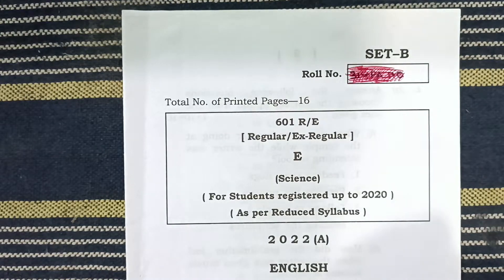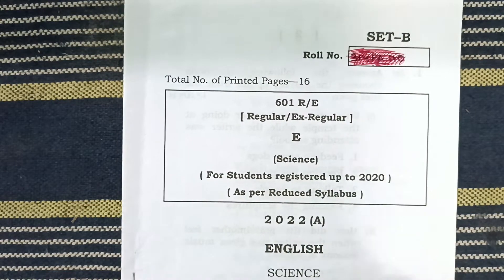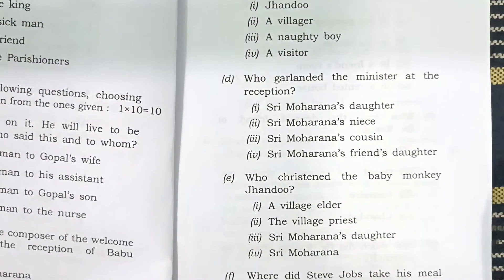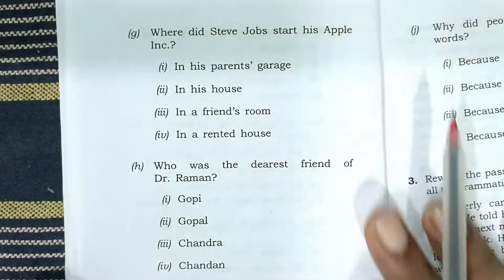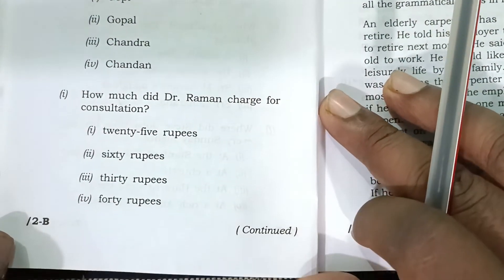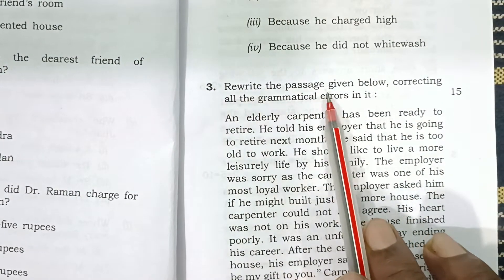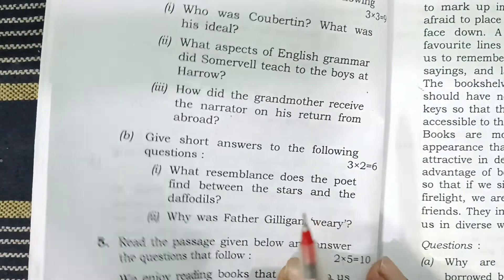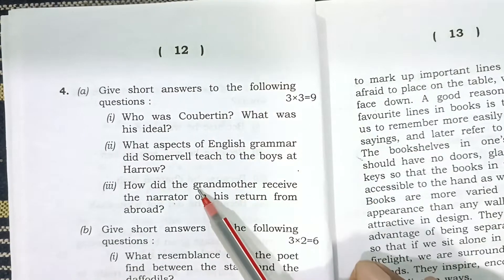CHSE ENGLISH QUESTION PAPER 2022||+2 2nd year science CHSE Odia ENGLISH Exam.[imperial institute]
CHSE MATHEMATICS QUESTION PAPER 2022||+2 2nd year science CHSE odia chemistry.[imperial institute]
CHSE CHEMISTRY QUESTION PAPER 2022||+2 2nd year science CHSE odia chemistry.[imperial institute]
DAILY LIVE CLASS|+2 1ST YR & 2ND YEAR|CLASS XI|XII|CHSE ODIA MEDIUM|IMPERIAL INSTITUTE|CHANDAN SIR|
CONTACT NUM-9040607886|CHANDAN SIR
+3|Bsc Mathematics Honours|Full information|odiya medium| CHSE students👩‍🎓|online class|Live class

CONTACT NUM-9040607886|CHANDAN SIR